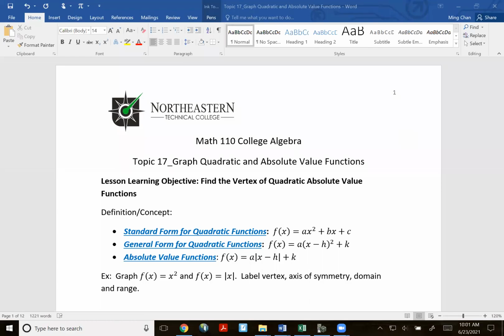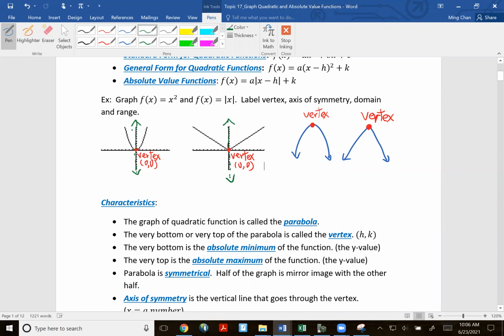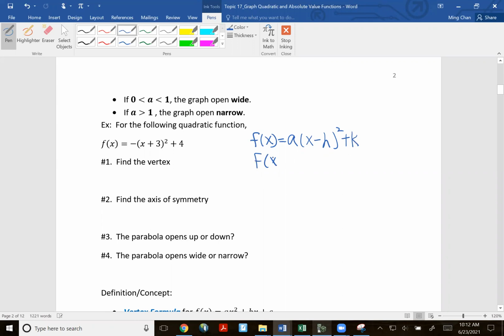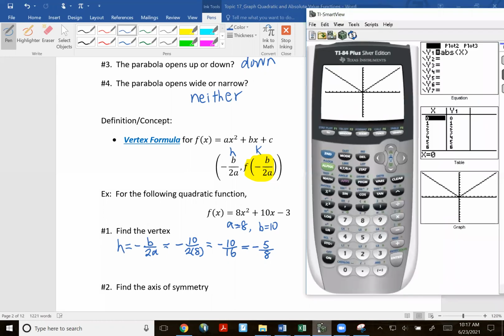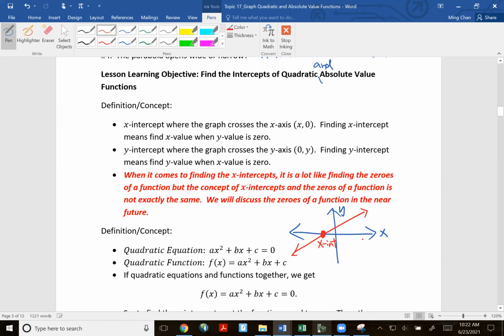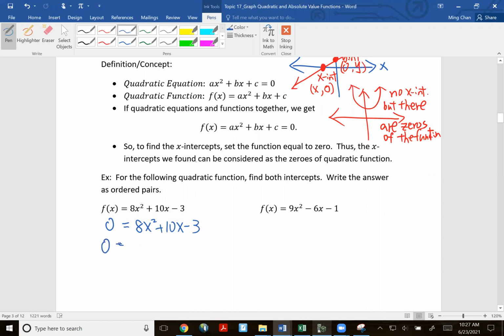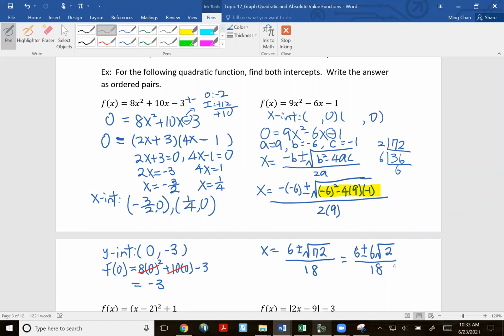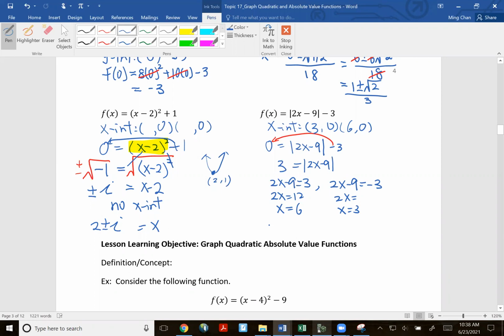Topic 17: Graph Quadratic and Absolute Value Functions Part 1